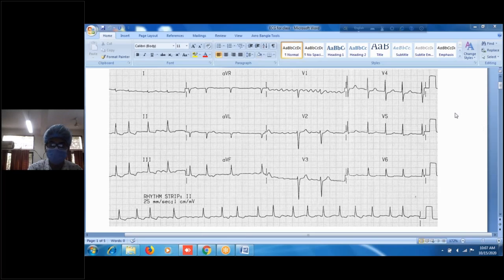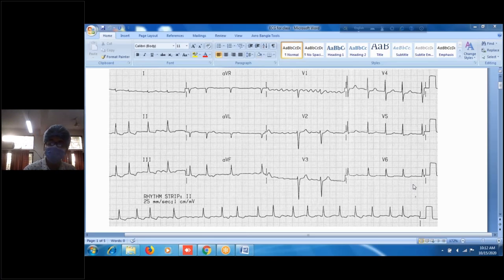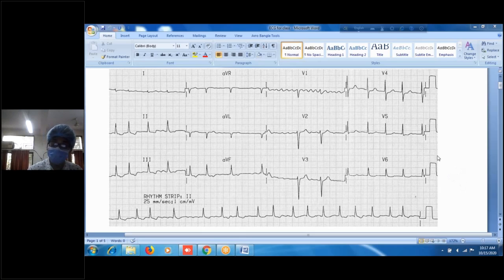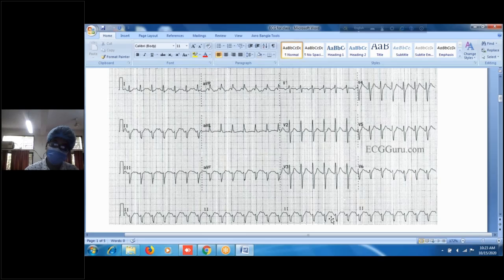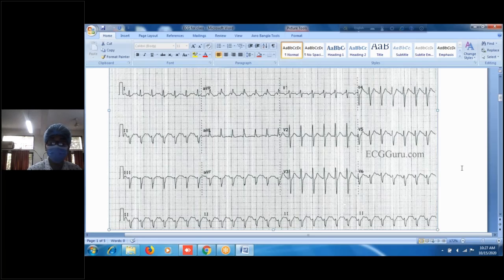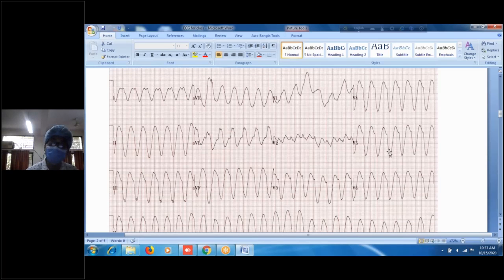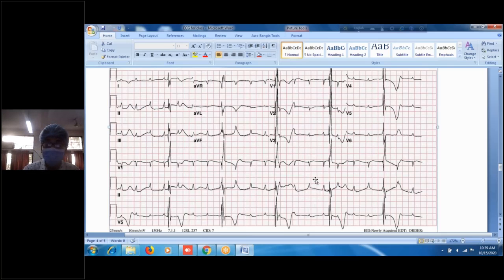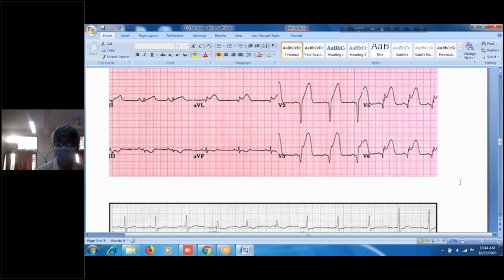5th Year Medicine Lecture Class By Dr. Chinmoy Kumar Saha Sir | 15 Oct 2020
15 Oct 2020
5th Year Medicine Lecture Class By Dr. Chinmoy Kumar Saha Sir